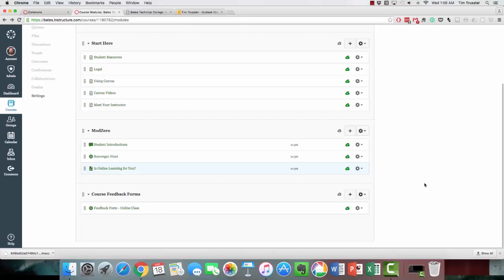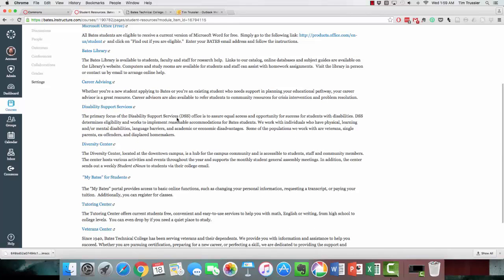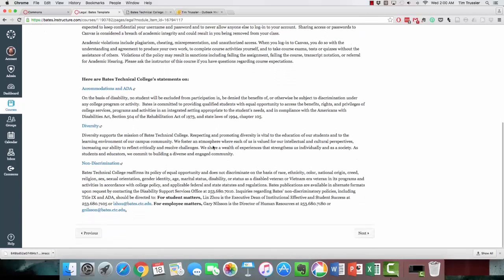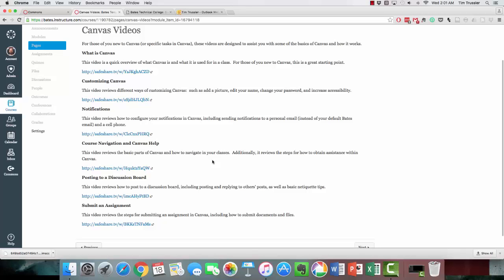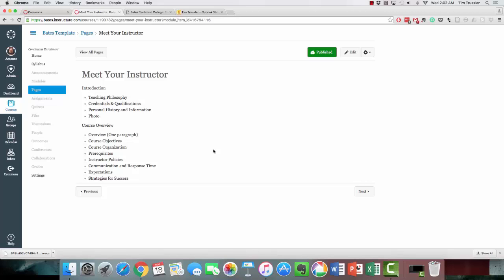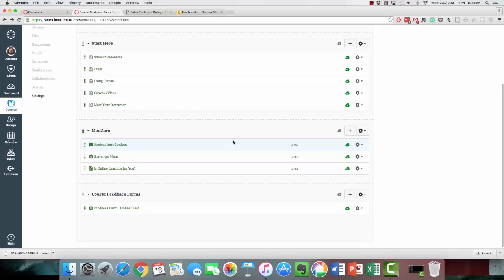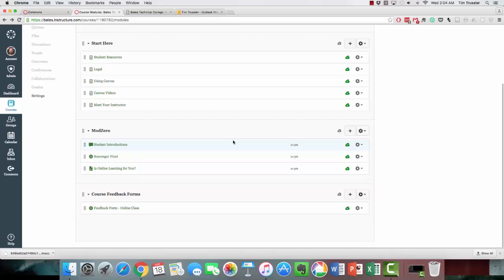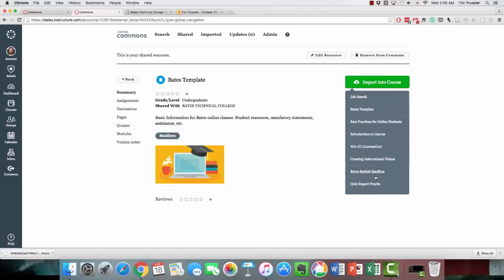Bates Template for Canvas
This video describes the components of the Bates Template for Canvas and shows how to import the content into your class